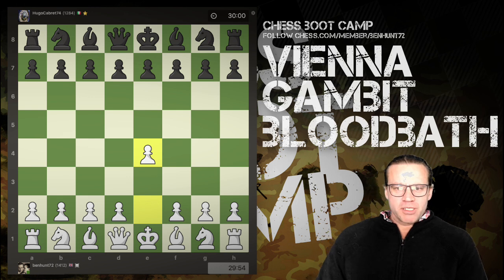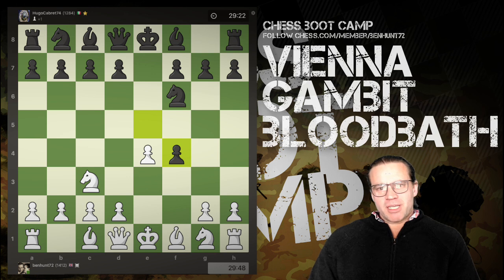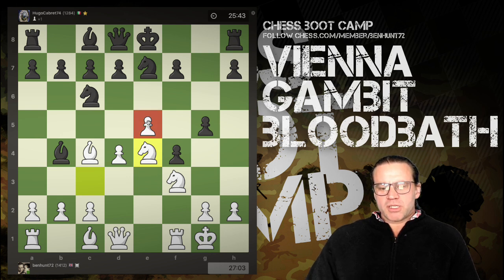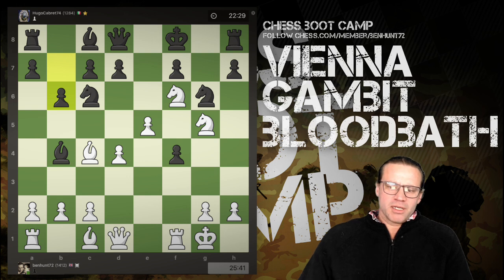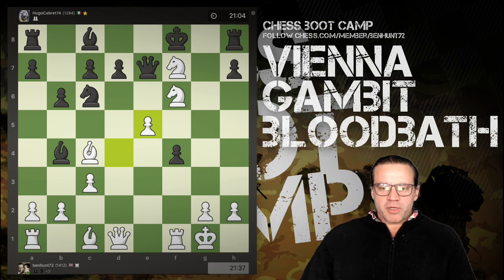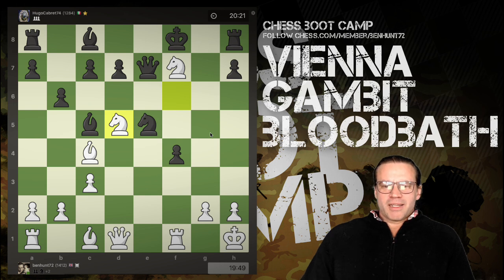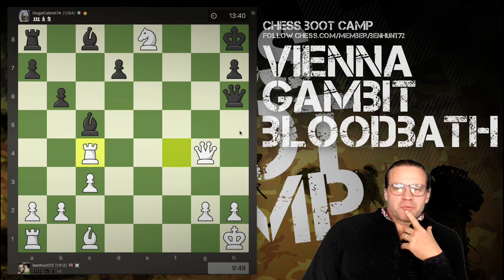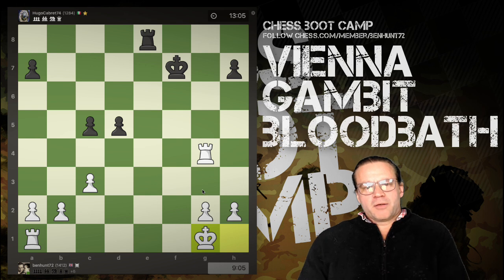Vienna Gambit Bloodbath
A crushing win against a player rated just under 1300 using my personal favourite, the Vienna Gambit.